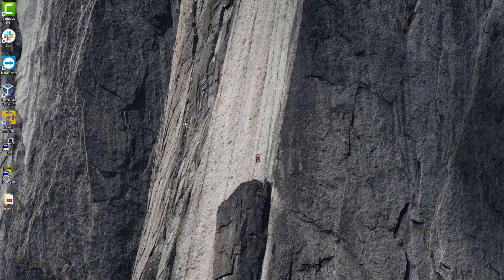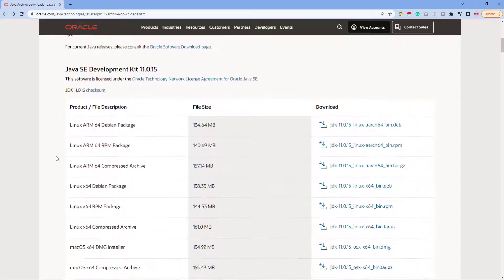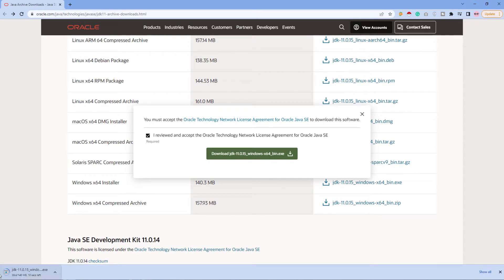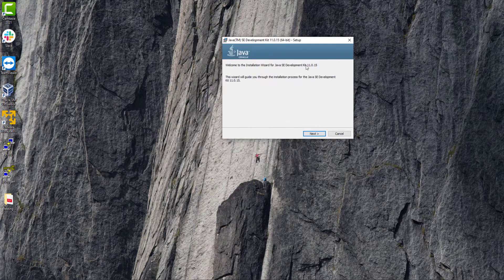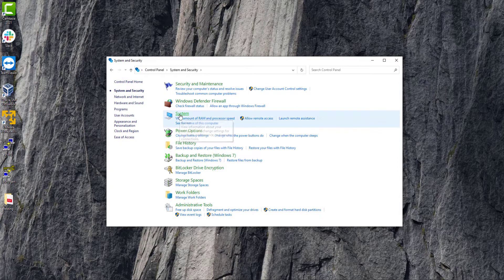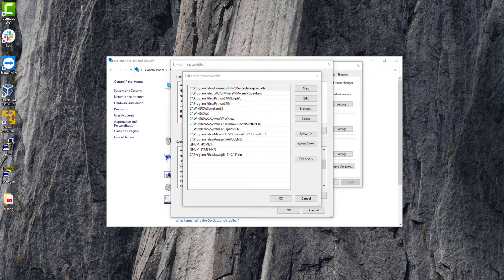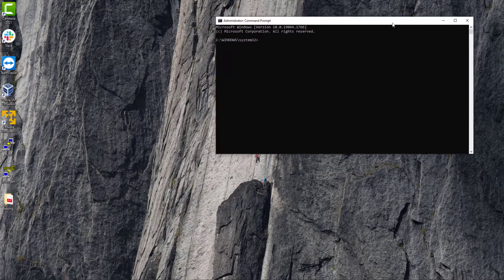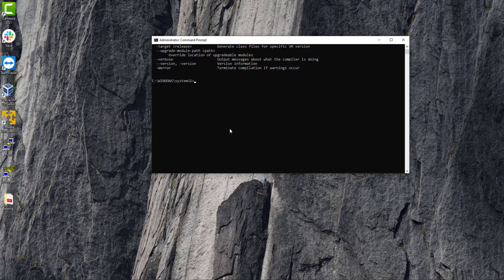How to install Oracle JDK 11 on Windows 10 | Complete guide | Oracle Tutorials | Cache Cloud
The JDK is a development environment for building applications using the Java programming language.
The JDK includes tools useful for developing and testing programs written in the Java programming language and running on the JavaTM platform. For production use, Oracle recommends downloading the latest JDK and JRE versions and allowing auto-update. Only developers and Enterprise administrators should download these releases. Downloading these releases requires an oracle.com account. If you don't have an oracle.com account you can use the links on the top of this page to learn more about it and register for one for free.

[We are named for delivering top-notch IT and technology solutions that cater to a diverse client base of different industry domains. We have decades of experience under our belt that empowers us to deliver top-notch services to companies of every size, serving SMEs and huge-scale businesses.

We help our clients become cost-effective, agile, and competitive
We have in-house IT solutions that deliver long-term solutions.